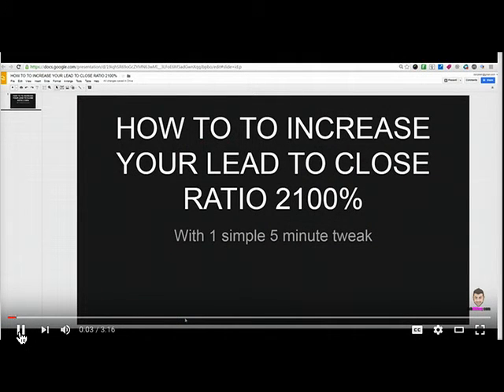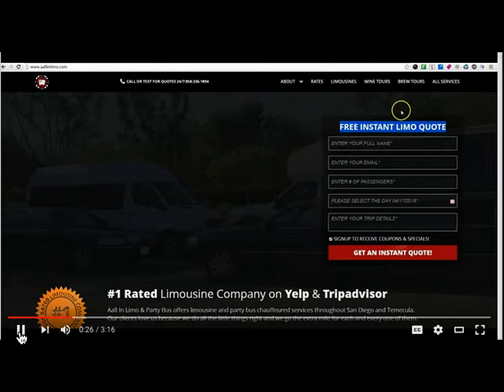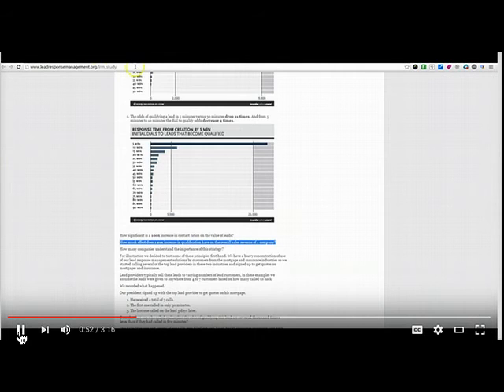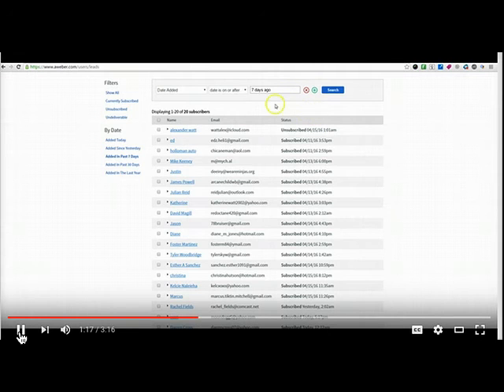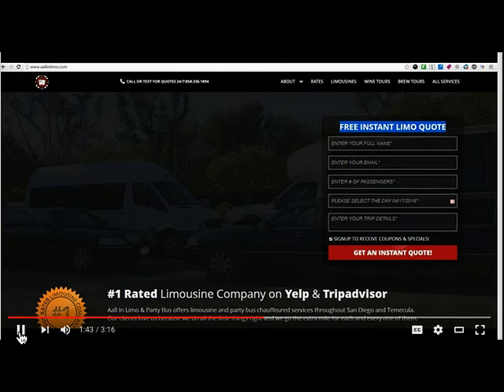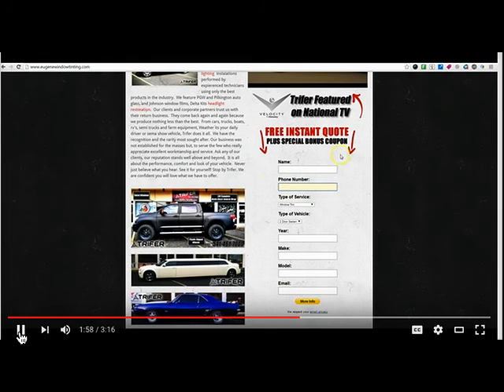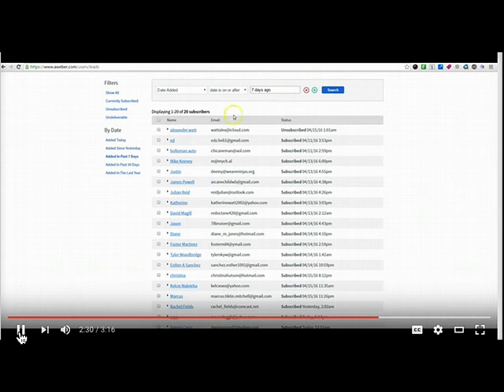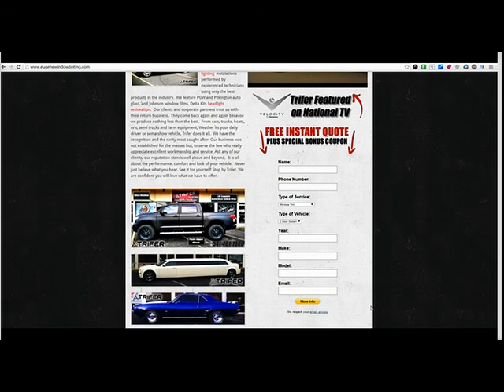How To Increase Closing Ratio: 5 Minute Tweak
How To Increase Closing Ratio

Hey guys, Jon Moss here and you might of found this video by searching for stuff like

-Converting internet leads
-How to convert leads in Salesforce
-Lead Conversion Salesforce

Either way, in this video I'm gonna show you a simple tweak that you can make to any website that will dramatically increase the amount of leads you turn into closed business.

Now what exactly am I talking about here?

Well, when someone comes to your website and requests more information about your product, service or business that web form information gets sent over to your inbox.

That email is gonna sit in your inbox for 2, ,3, 4, hours maybe even a whole day before someone responds to it.

Meanwhile your lead is getting colder and colder and searching your competitor's web site trying to find a solution to their problem.